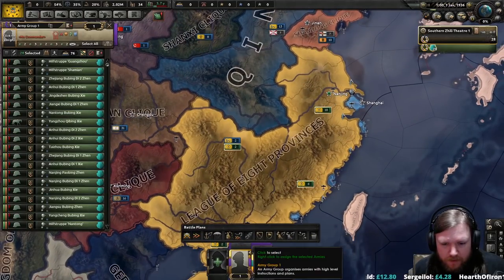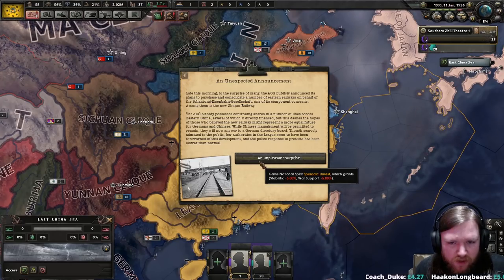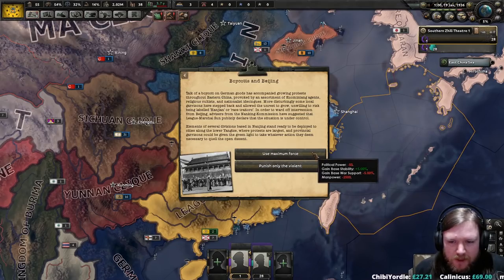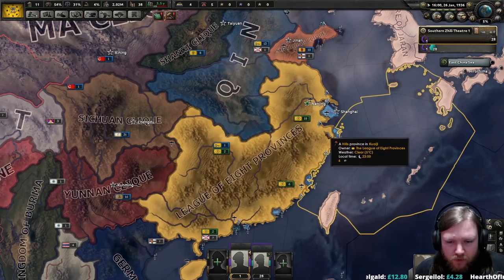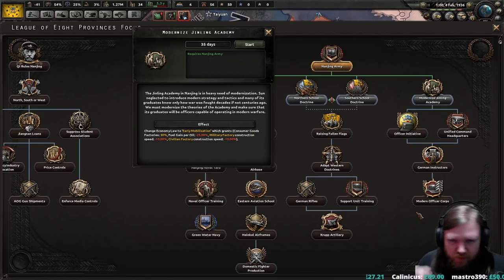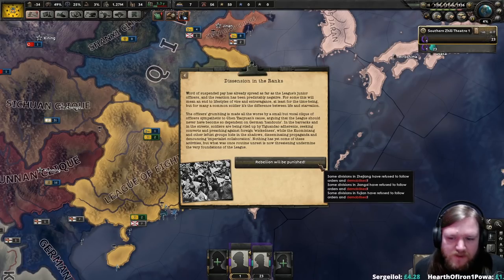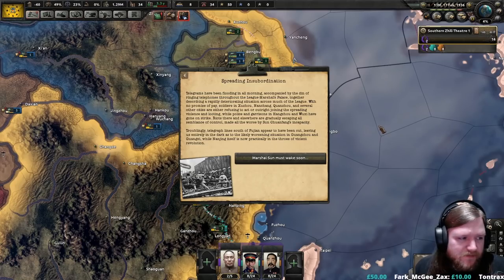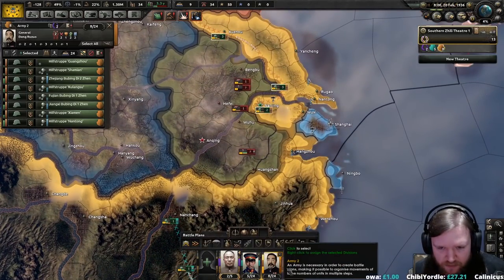China Update! League of Eight Provinces | Kaiserreich | Hearts of Iron IV | 2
The China update is here at last! This latest update of Kaiserreich brings a newly constructed China, complete with competing warlords and interested great powers. For our first game, we're the League of Eight Provinces, formerly known as the Allgemeine Ostasiatische Gesellschaft (AOG). Remember, its all in the name of good business.

Kaiserreich mod is still in development, so as with all mods (and in-development work) bugs and other jankiness are expected. You can find the mod here;

It really helps out! Likewise, if you have any tips, critiques or advice please do comment as I'd be pleased to read them.